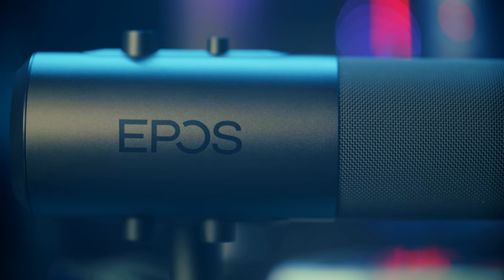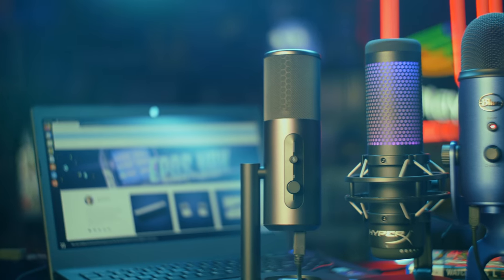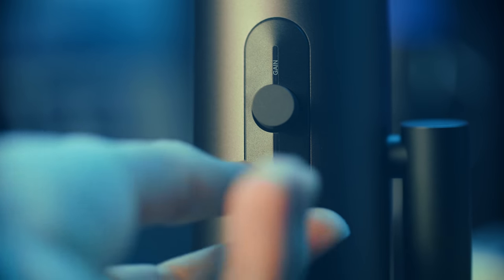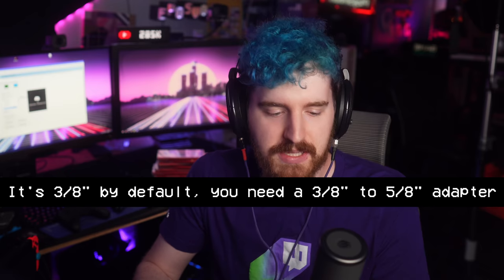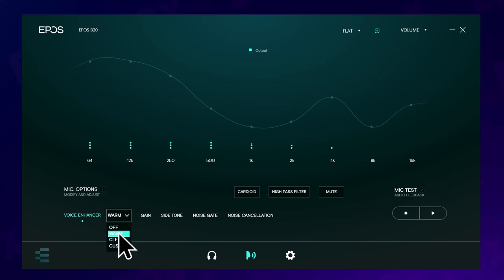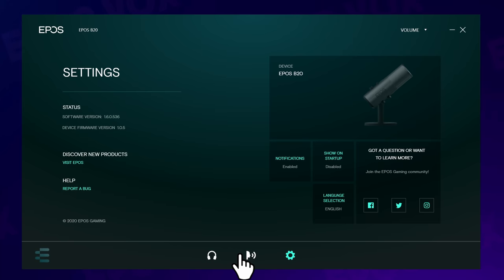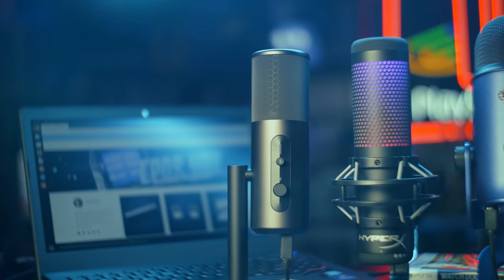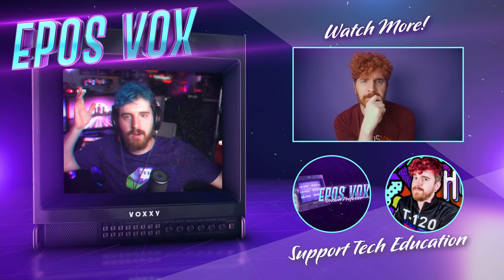They put my name on a microphone... EPOS B20 Microphone review by EposVox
Today we're taking a look at the Epos Audio B20 microphone for streamers: Despite the Epos B20 name, this was not made by me, Epos Vox. But it's a decent little microphone.
The EPOS B20 streaming microphone is a condenser microphone with 4 different pickup pattern options (Cardioid, bidirectional, omnidirectional, stereo), USB Type C, an onboard DAC and headphone jack, and a pretty slick design!

TIMECODES:
00:00 Intro
00:17 Who is EPOS Audio?
01:09 Epic MERCH!
01:52 What is the EPOS B20?
02:58 Physical Overview
05:52 Specs
06:37 EPOS Gaming Suite Software
08:58 Polar Pickup Pattern Options
11:04 EPOS B20 vs HyperX Quadcast S vs Blue Yeti vs Samson G-Track Pro
12:08 Background noise rejection tests
13:30 Thoughts on sound?
14:03 Gain, Clipping test vs Quadcast
14:55 Plosives
15:06 Conclusion